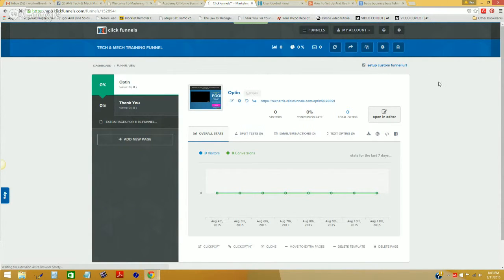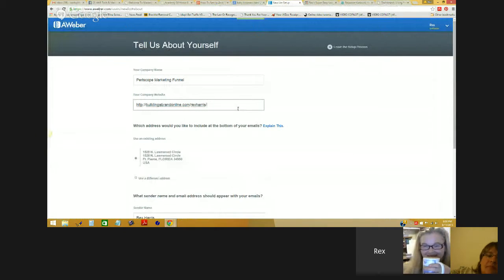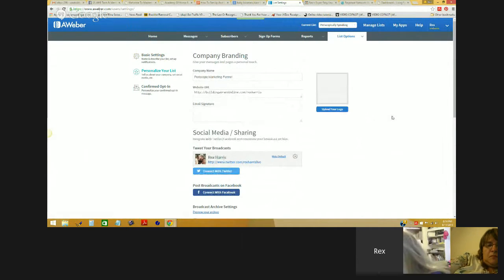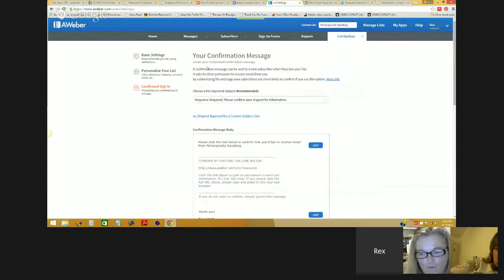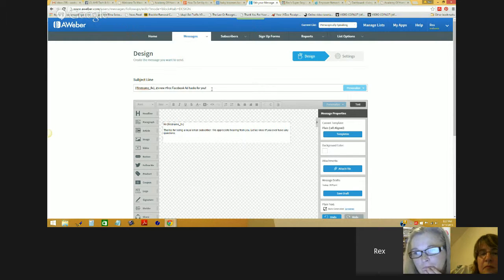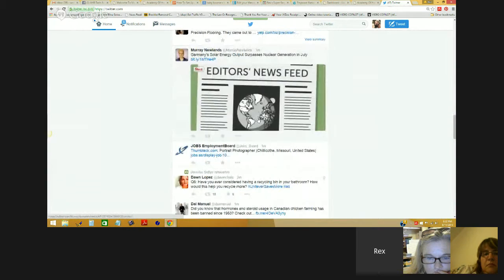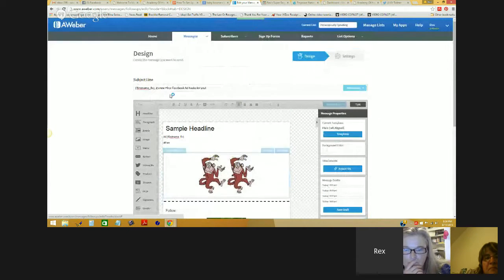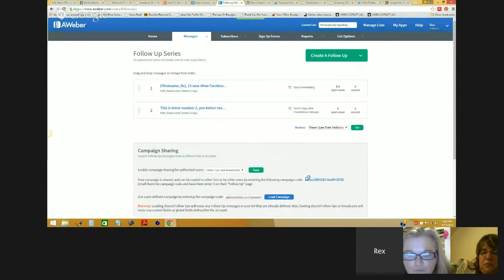How To Set Up And Use Aweber With Lead Capture And Landing Pages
In this hangout we walk you through the mechanics of setting up Aweber and getting it connect with your marketing system, squeeze pages, landing pages, etc.